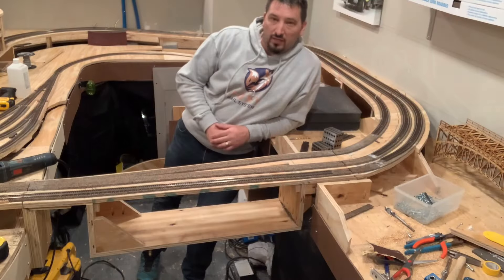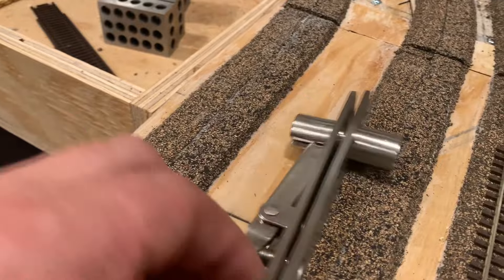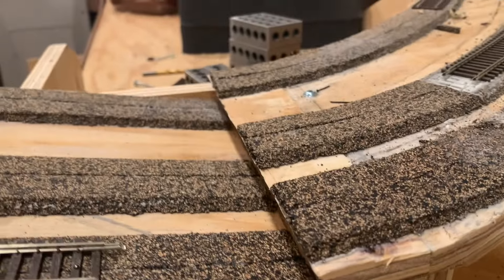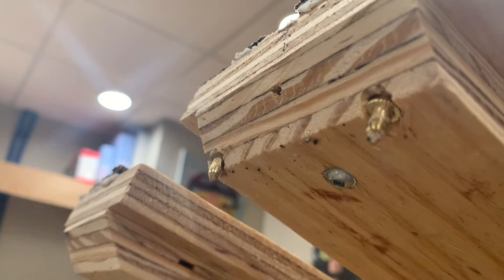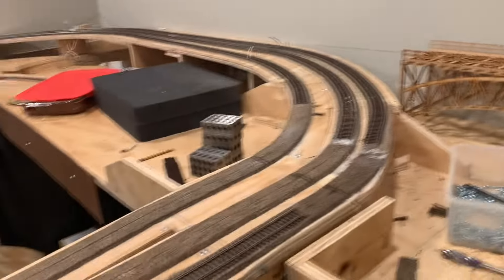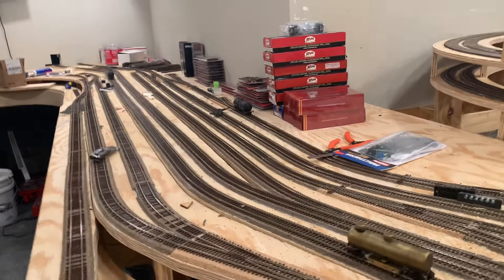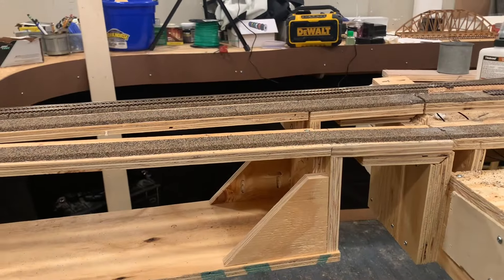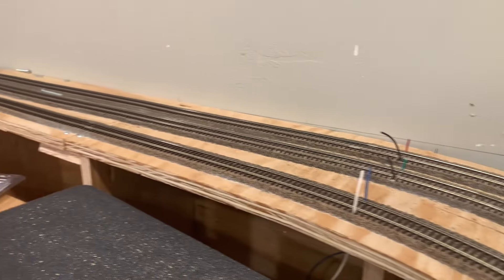What’s done In January 2024……. And thank you to all of last months viewers…..